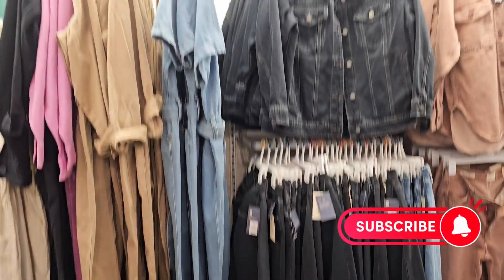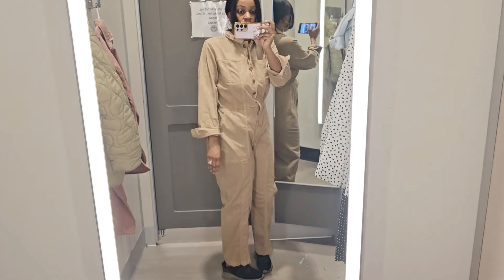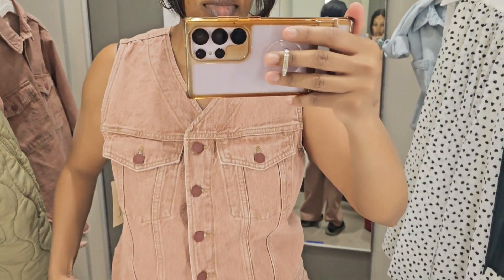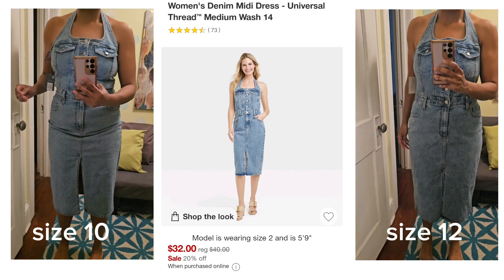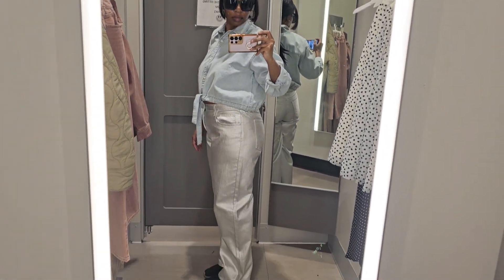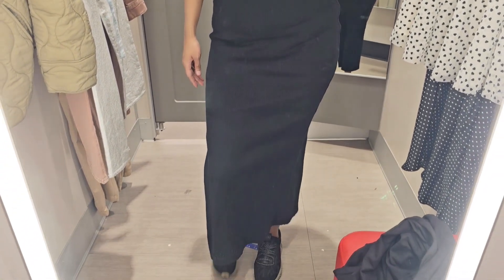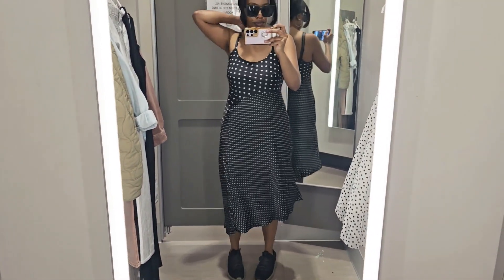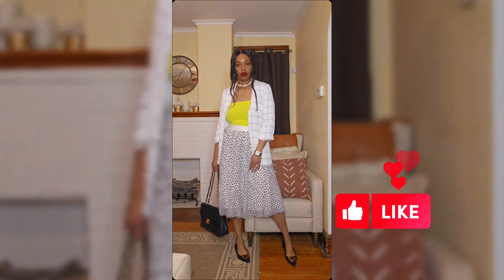TARGET TRY-ON of the Hottest New Finds|Shop With Me And See What's Trending!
Hello Lovelies,
This week’s video enjoy this TARGET SHOP WITH ME. If you like NEW ARRIVALS make sure you like this video and I will keep sharing. Most of my finds were denim pieces for Spring/Summer. Which items were your favorite? I upload videos weekly. Please enjoy and have a wonderful day!

Catch up with me: Instagram @mrsgliving

sub 3230